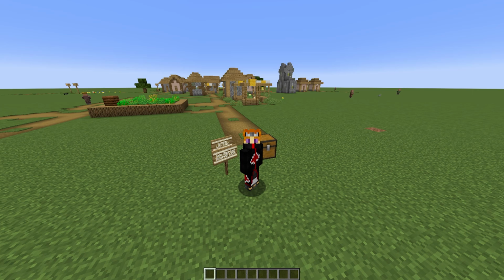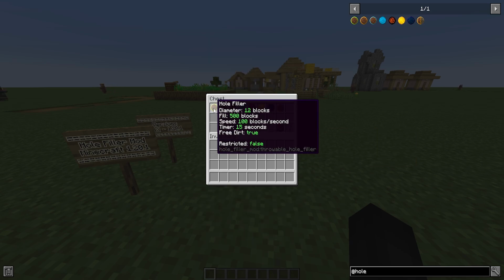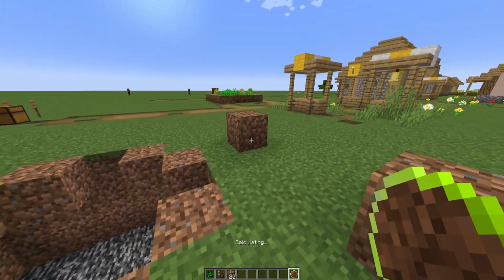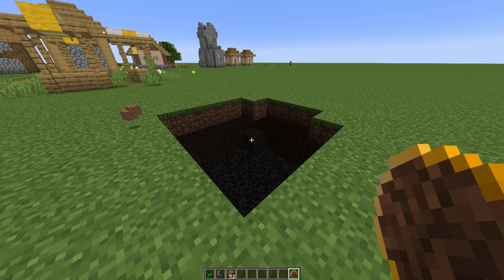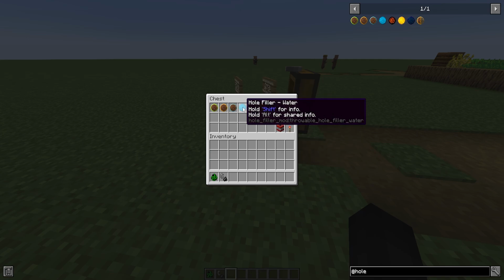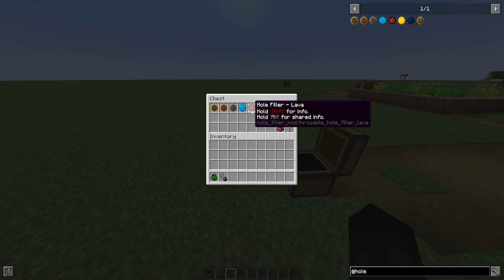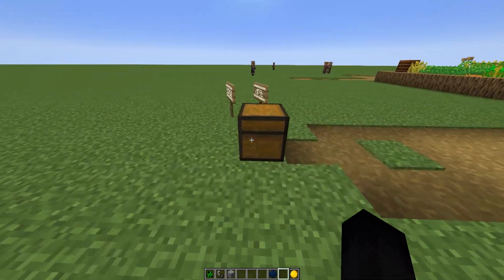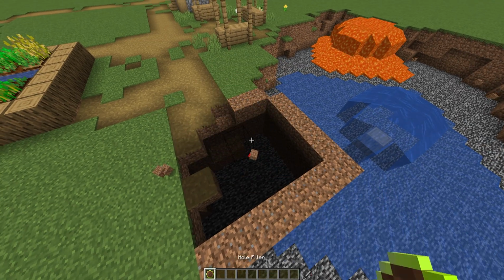*NEW* Hole Filler Mod - Minecraft 1.20.1 (Mod Showcase)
"A lightweight mod consisting of a hole filler.
Throw it and walk away. Your hole will be filled in."